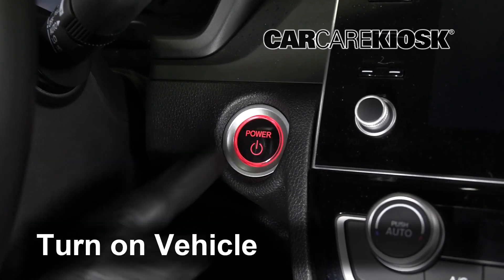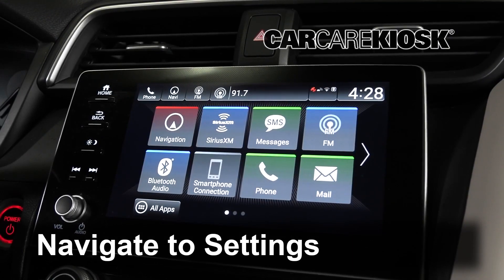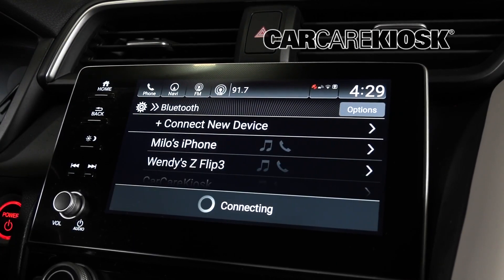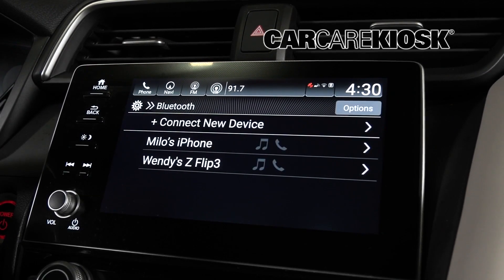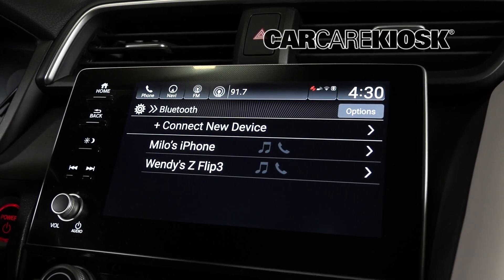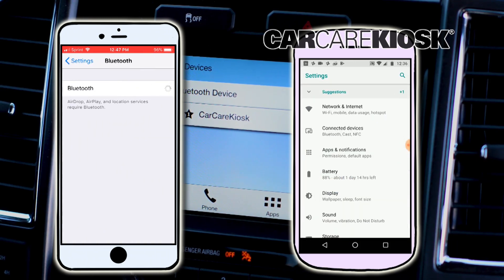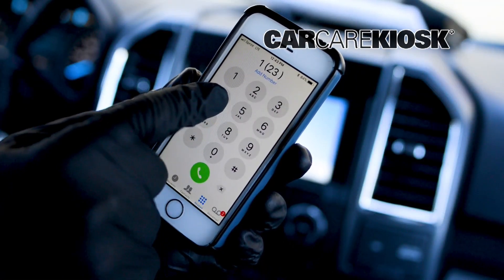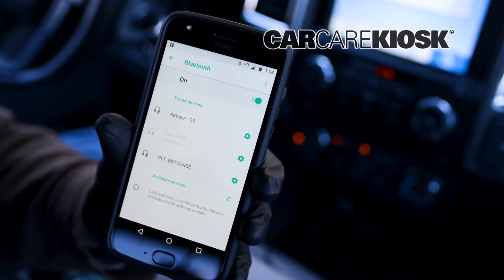How to Pair Your Phone: Bluetooth 2019;Honda;Insight;Touring;5;14;1 5;4;L;4;5